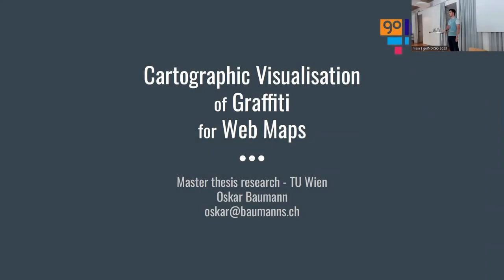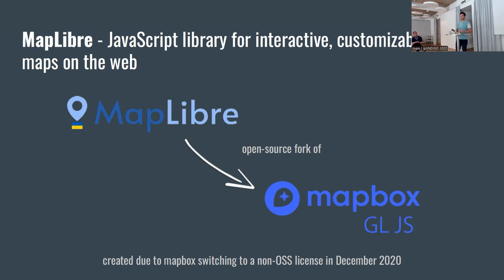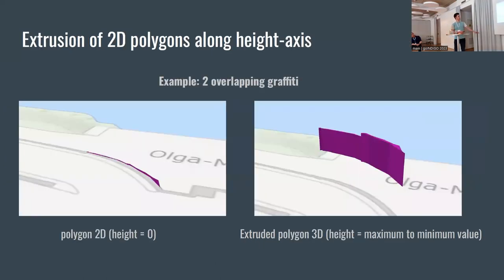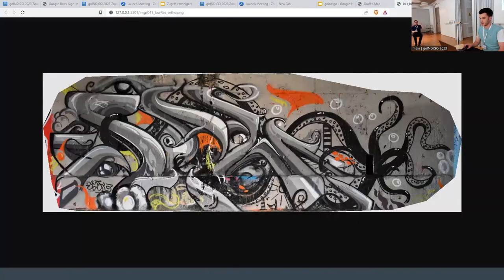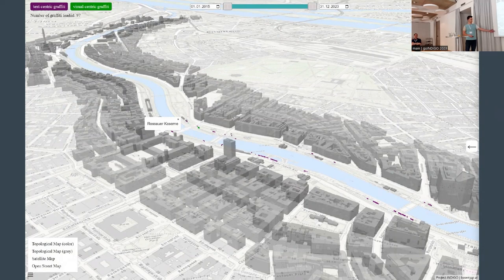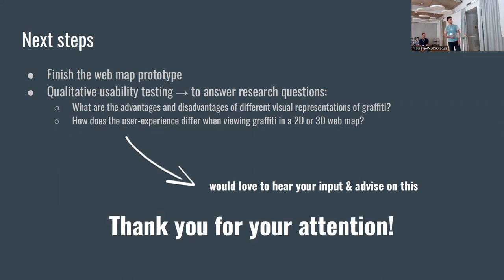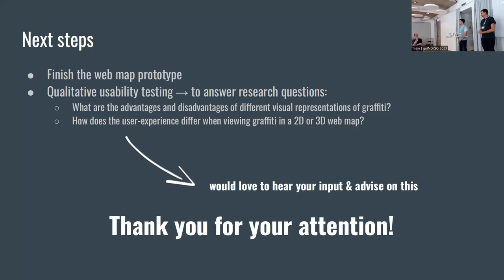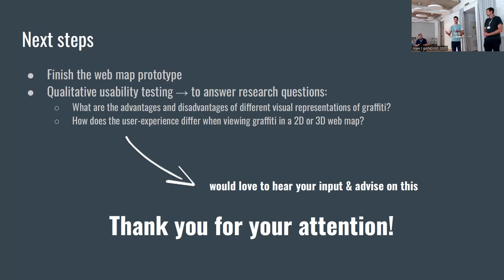Oskar Baumann | Cartographic Visualisation of Graffiti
*goINDIGO 2023 | Vienna (Austria)*
_Day 2 / Session F / Presentation 2_
Presenter: Oskar Baumann
Title: Cartographic Visualisation of Graffiti for Web Maps
The spatial conditions and location of a wall or surface play a fundamental role in the creation of street art. After graffiti are sprayed onto a wall, its spatial (and temporal) context remains crucial. Without it, understanding such cultural and artistic expressions within their urban environment is severely limited. Preserving the spatial context of graffiti is, therefore, highly significant, as it allows us to maintain a connection to the original message and purpose of the artwork.

Many documentation archives of graffiti and street art present their data records by means of (web-based) maps. Maps make it possible to quickly and intuitively gain insight into the overall situation of graffiti across an area. At a finer scale, they allow for conveying the complex spatial characteristics - the shape - of each individual graffito. Modern web maps provide a seamless range of zoom levels and detail, allowing users to interactively explore data in a spatial context.

Although some research has been done on the spatial analysis of graffiti, its cartographic presentation is still relatively unexplored. There is much potential in adapting cartographic principles to better visually communicate spatial information surrounding graffiti. The first approaches to showcase graffiti more effectively on a map include representing graffiti features as vector data (points, lines, polygons) and simplifying their shapes through generalisation techniques.

Moreover, technological possibilities are not yet exhausted. Web mapping libraries like MapLibre GL JS and CesiumJS offer powerful tools for creating interactive maps to visualise graffiti data on a 2.5D map or 3D globe. These web maps can be customised and equipped with various filtering options for users to explore the data in depth. Those interested in exploring graffiti archives will benefit from more cartographically sophisticated visualisations and interactivity.

The talk will present the progress of the master thesis research on the challenge of mapping street art. It will present the current state of work-in-progress web maps that feature some of INDIGO’s data. Additionally, a glimpse into the remaining research work will be offered, which will touch on evaluating the effectiveness and user experience of the web maps.
The goINDIGO 2023 international graffiti symposium took place in Vienna (Austria) from the 14th to the 16th of June 2023. This symposium was organised in the framework of the academic graffiti project INDIGO